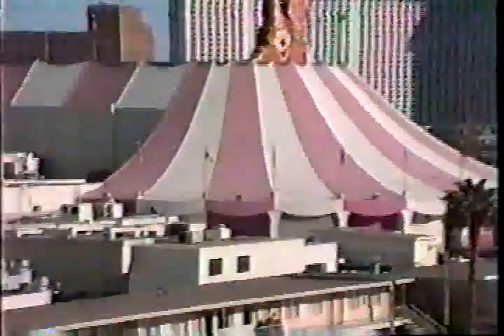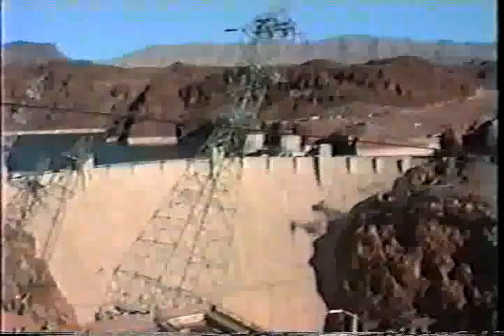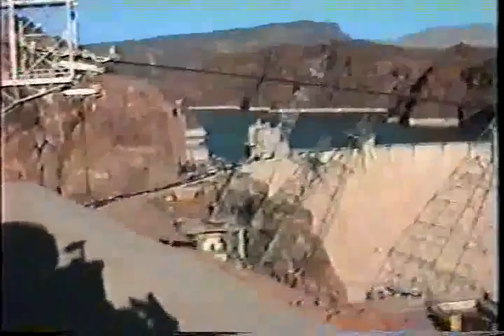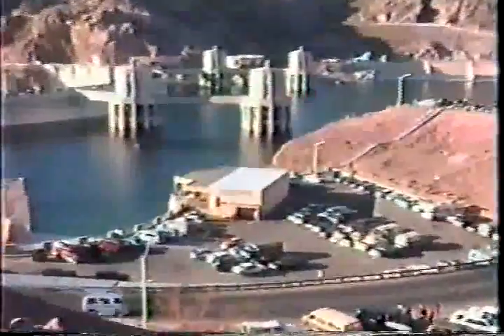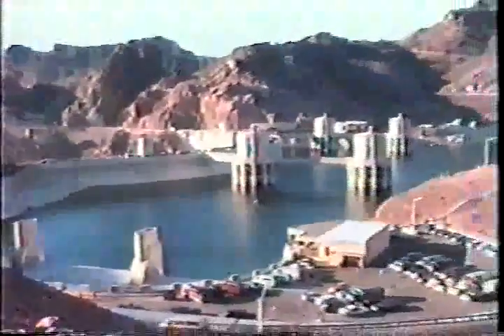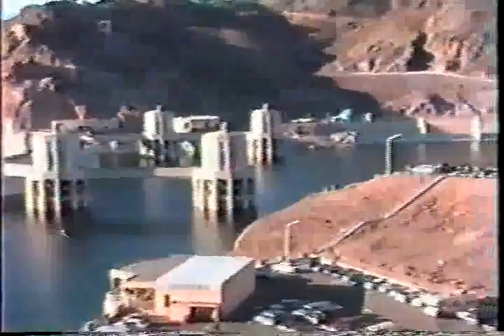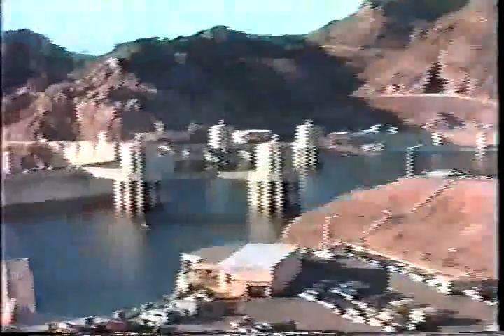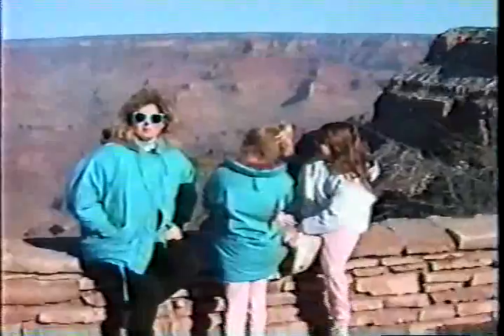'89 Vegas & Hoover Dam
Tiffany, Angela on vacation in 1989